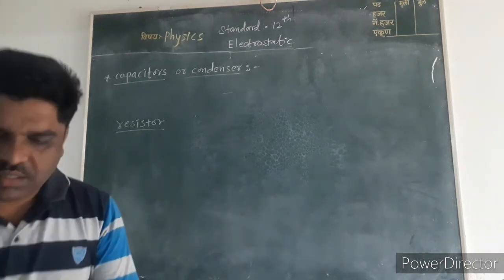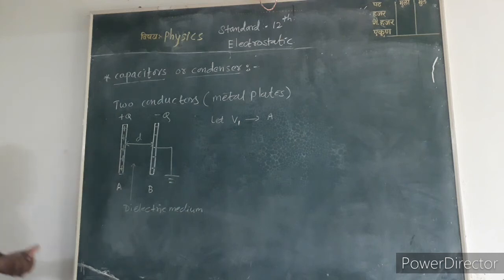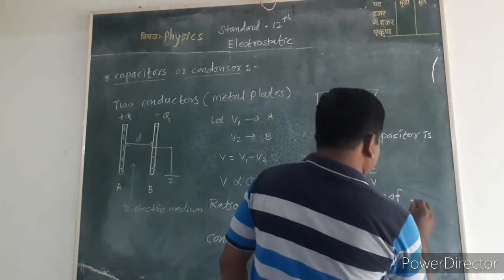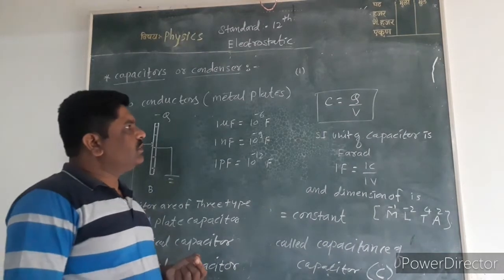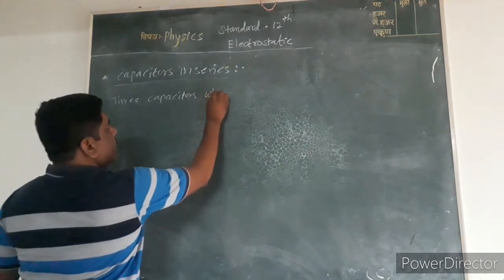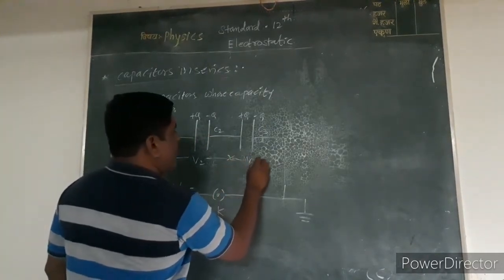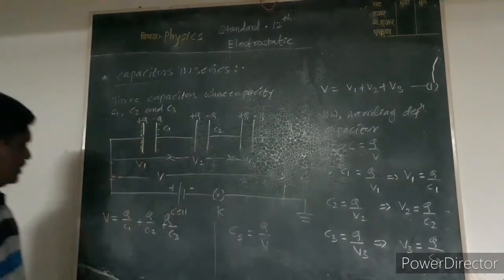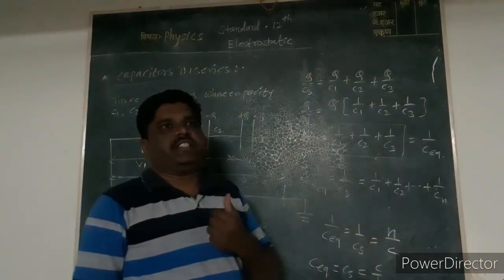Electrostatic 12th part 12